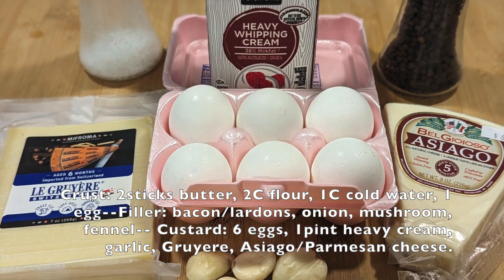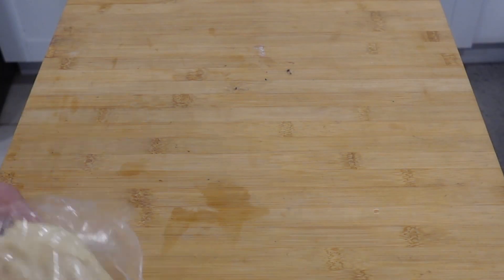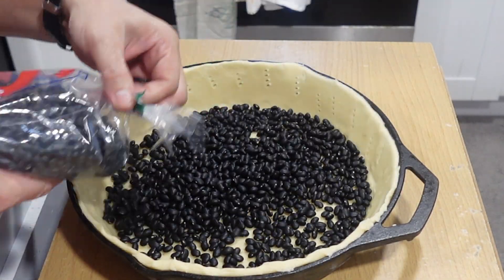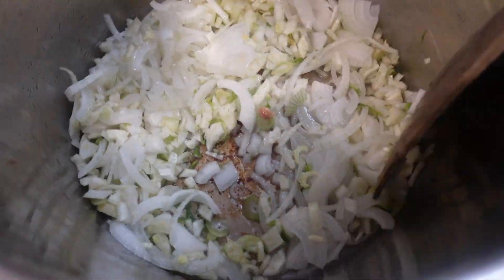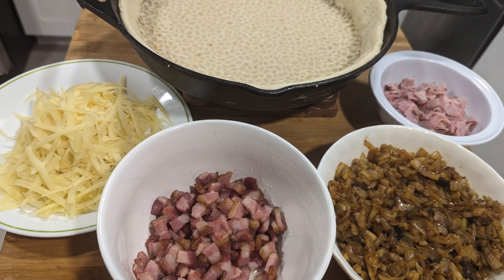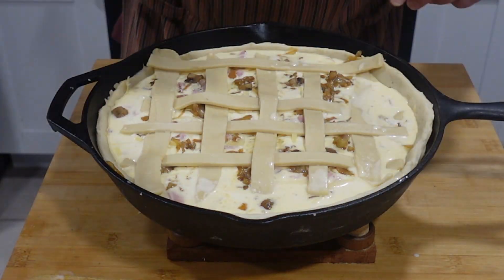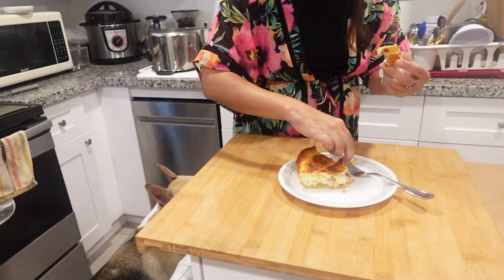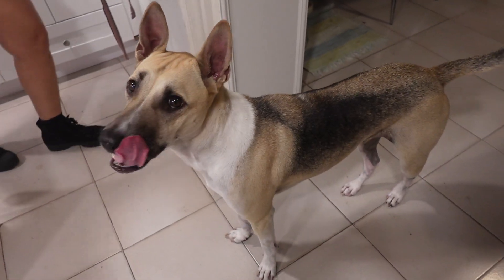How to make the Best Quiche Lorraine or Mixed- Recipe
Do not fear the quiche! Made from scratch, the crust is really easy, the filling can be anything you want (lardons and shallots for the traditional Quiche Lorraine), the custard is simple and supercharged in this Quiche recipe. Enjoy!
Crust: 2 sticks soft butter, 2C flour, 1C cold water, 1 egg. In food processor, pulse butter and flour, then gradually add water and egg mixture, the dough should be slightly sticky and well incorporated. Slightly knead then refrigerate for about 30 min. Lay dough in pie pan, poke fork holes all over, then blind bake" for 25 min at 325F with dried beans to weigh down and avoid puffing.

Filler: bacon/lardons, onion, mushroom, fennel, spinach, whatever you like. Sauté bacon 10 min, then onion mix 10 min, then mushrooms 15 min until caramelized.

Custard: 6 eggs, 1 pint heavy cream, garlic, Gruyere, Asiago/Parmesan cheese. Whisk all together except Gruyere which will be added separately.

Build: layer into the tempered pie crust the onion mix, bacon, cheese, custard, then top with onion, bacon, cheese.

Bake: 45 min at 350F, then blast at Broil for about 4 min.